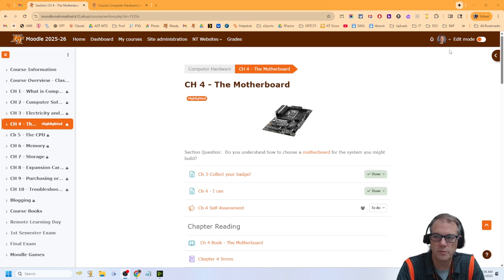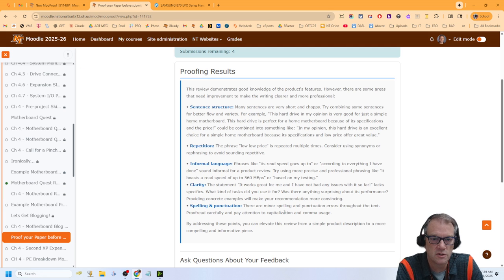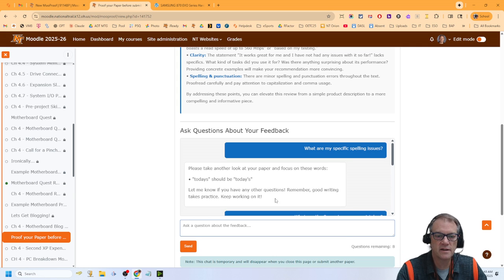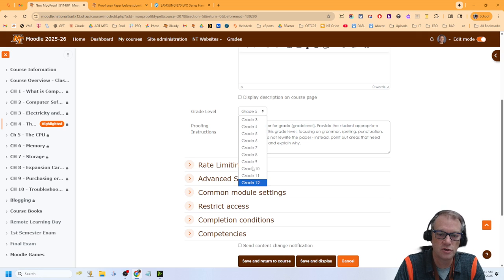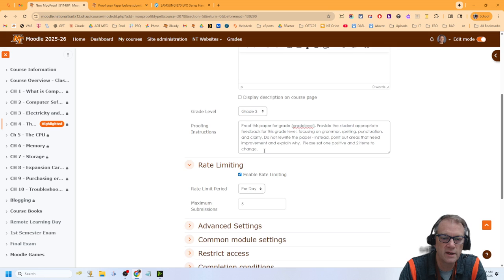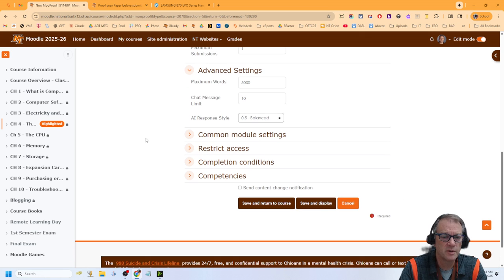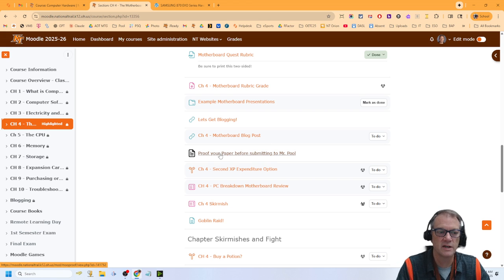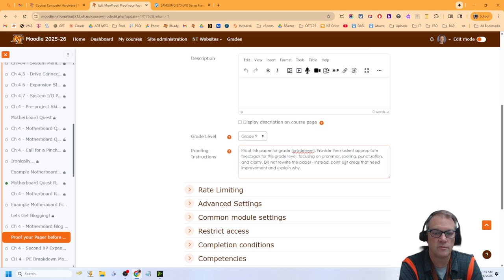AI Student paper feedback in your Moodle Course - MooProof!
The following resource is currently (until I submit it to Moodle.org) an NTLS only resource.  It submits information to our local AI Ollama server and no information leave NTLS servers.  Student privacy issues are not an issue and it automatically cleans submissions from the server database.